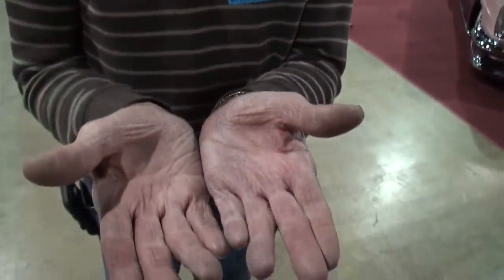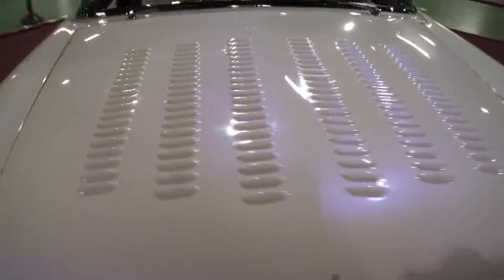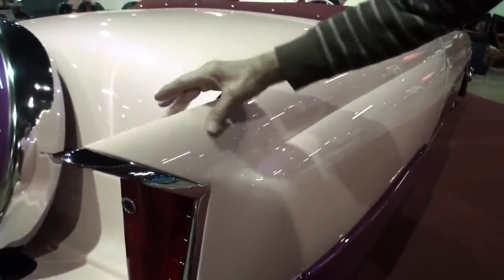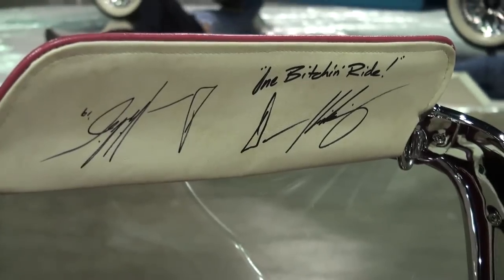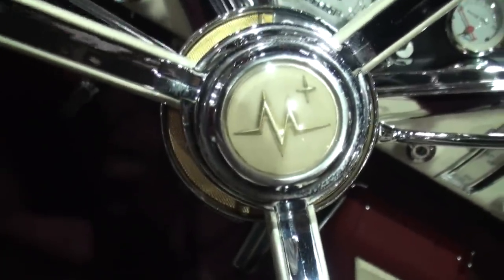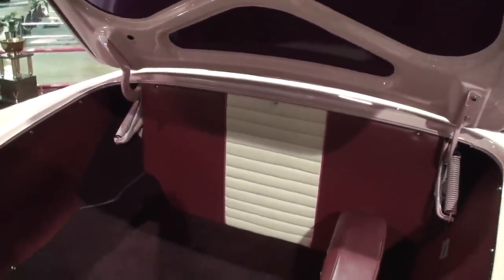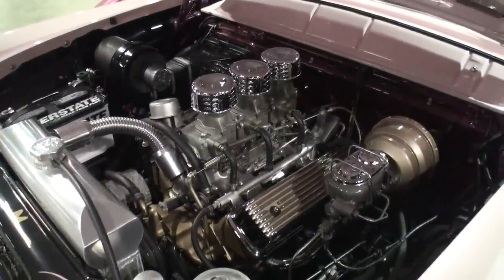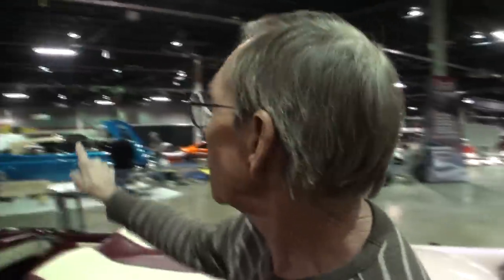1956 Mercury Convertible Custom aka Cotton Candy & Engine Sound on My Car Story with Lou Costabile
On "My Car Story" we're in Rosemont IL on 3-6-19 at the World of Wheels Car Show.

We're looking at a 1956 Mercury Convertible Custom aka Cotton Candy in Pink Paint.  The car is equipped with the factory V8 engine.

The car's Owner is Al Bailey.  He’s had the car since 2004.  Amazingly he built the car in 1 year by himself in his garage.

If you’re interested in attending a World Of Wheels Car Show, here is the link to see the dates and show schedule